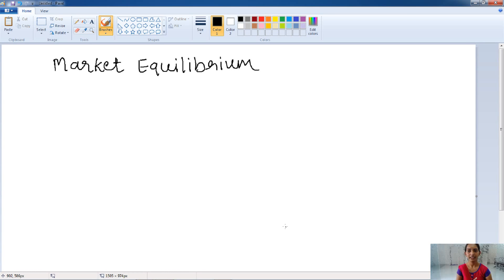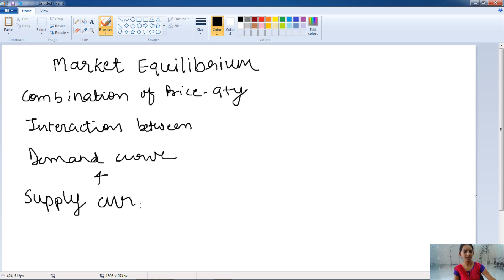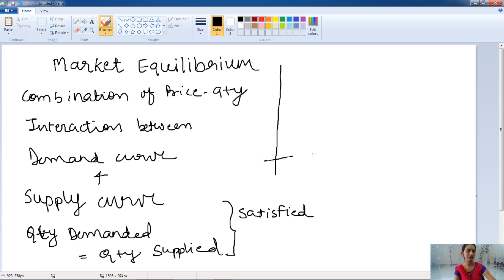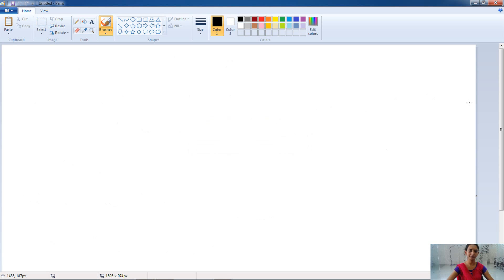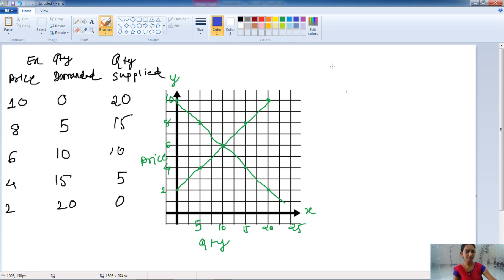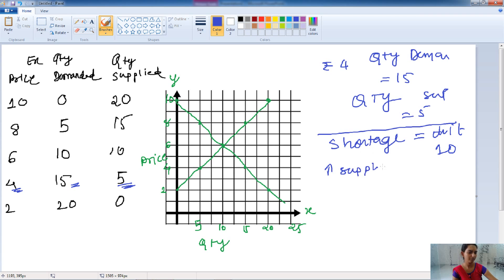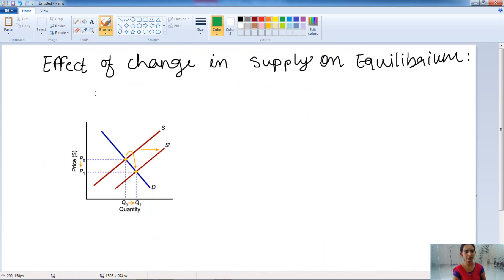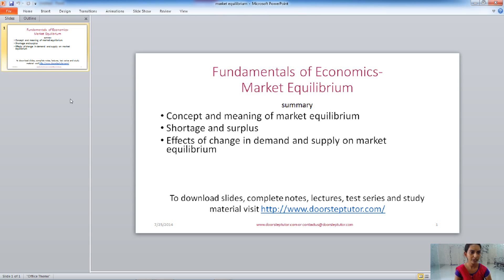Market Equilibrium: Fundamentals of Economics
In this class Ms. Dipika explains about market equilibrium and when is equilibrium attained.

Market Equilibrium @0:14
Example @2:19
Graph of Quantity & Price @3:46
Effect of Change in Demand on Equilibrium @7:50
Effect of Change in Supply on Equilibrium @9:11